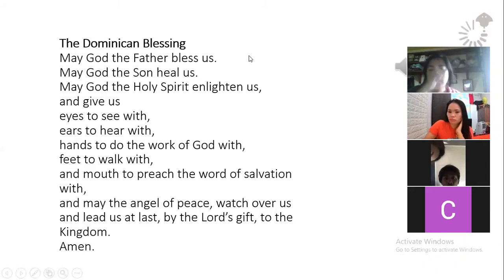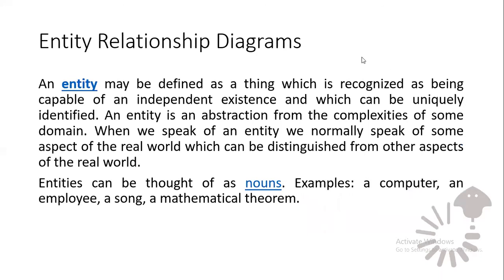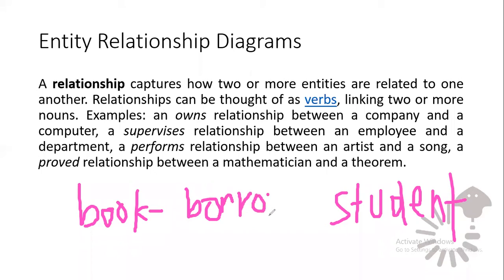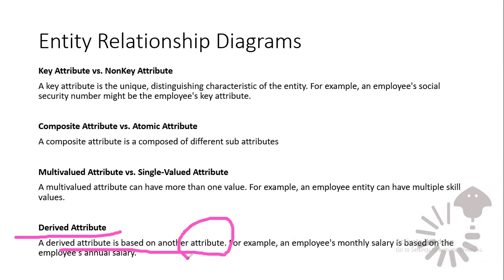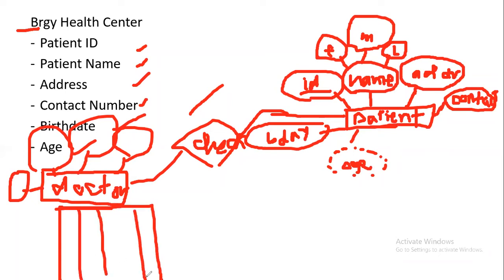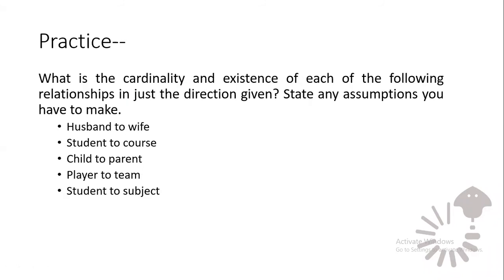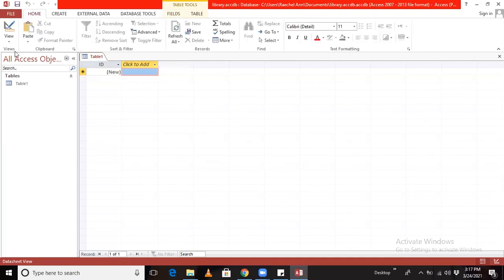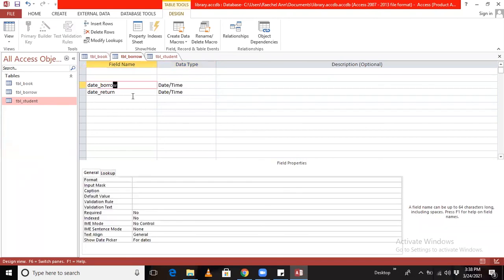IT42 IM Chapter 2 | Data Modeling (Part 1 of 1)